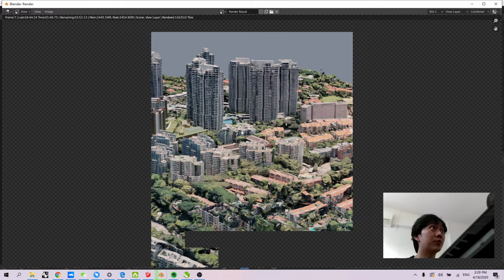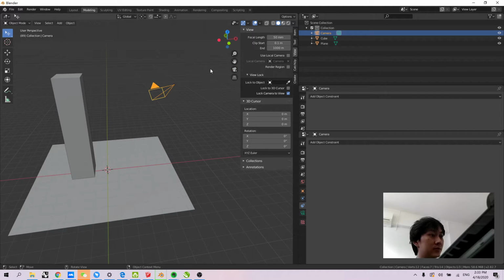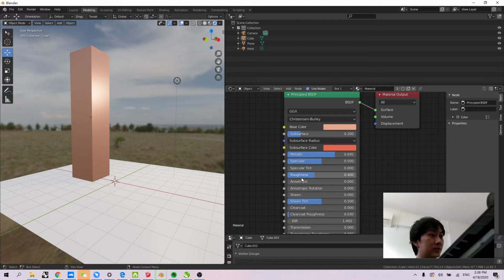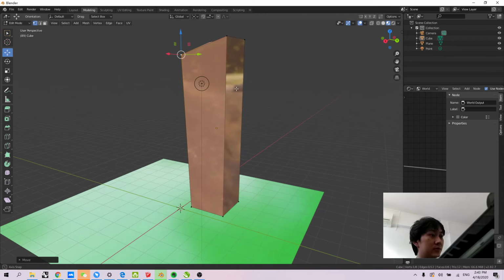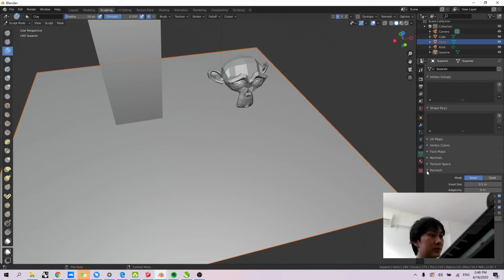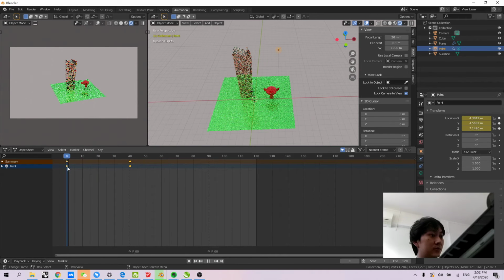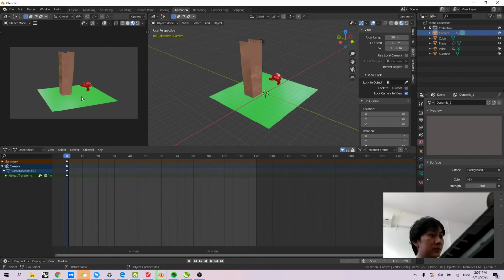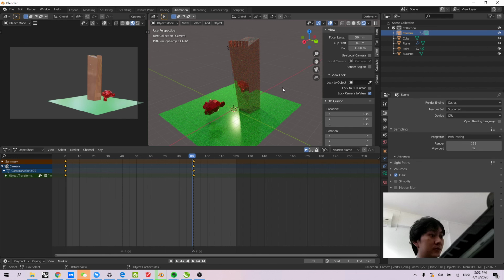SKILLSHARE 2020- making your first unity game